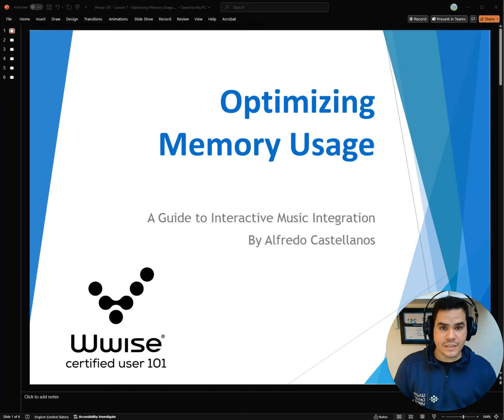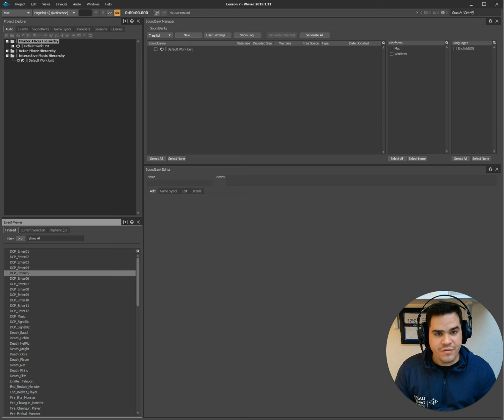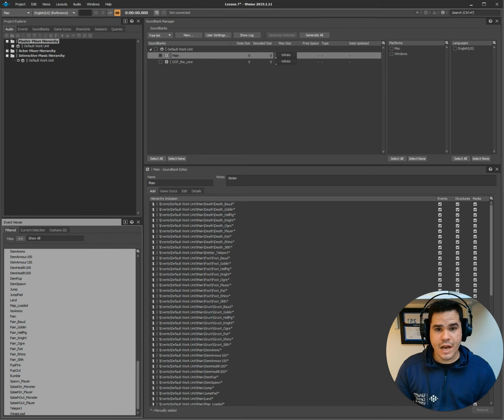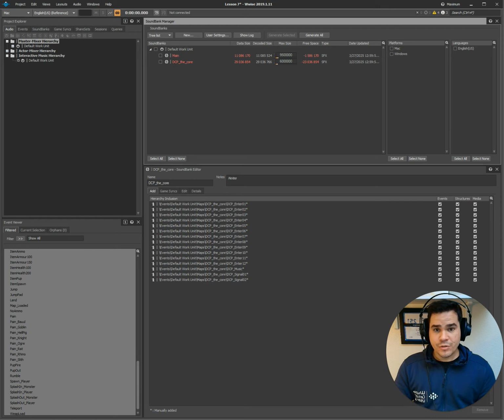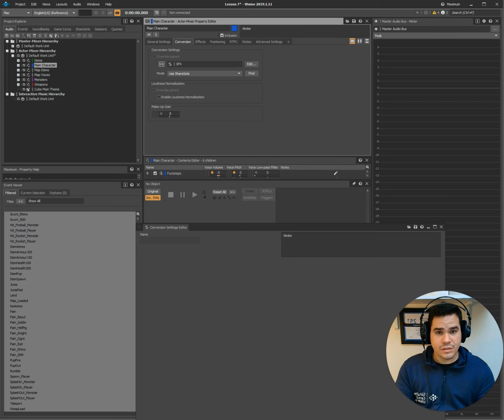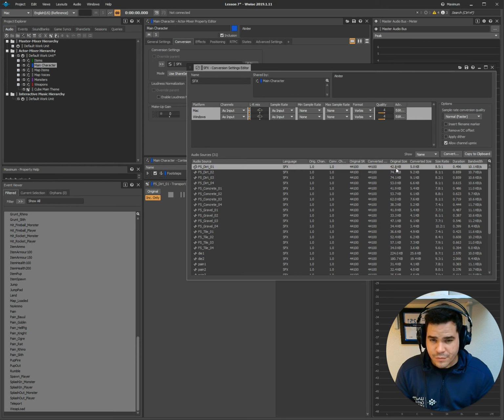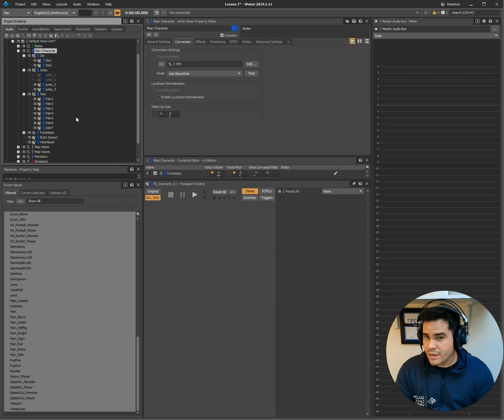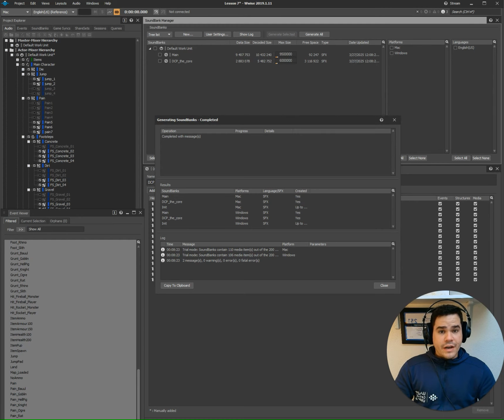Optimizing Audio Memory in Wwise 🎮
Summary
In this video, I dive into optimizing memory usage in Wwise for interactive audio. I cover how to manage soundbanks effectively, set memory budgets for different platforms, and apply conversion settings to maintain audio quality while reducing file sizes. By the end, you should be able to implement these strategies in your projects. Please make sure to follow the steps I outlined for setting up soundbanks and memory budgets.

Chapters
00:00
Introduction to Audio Optimization
05:00
Setting Memory Budgets
10:00
Applying Conversion Settings
13:20
Streaming Techniques

Wwise version: 2022.1.7